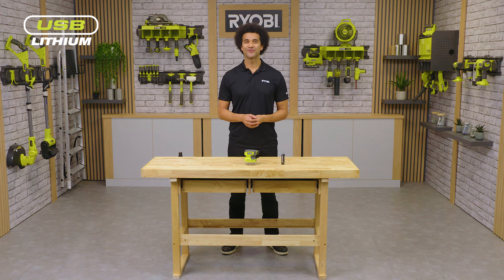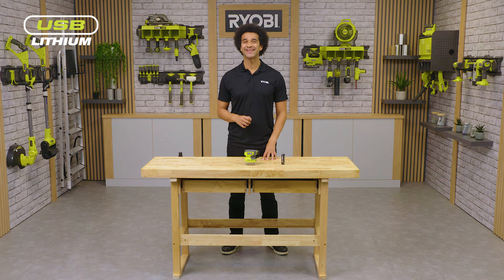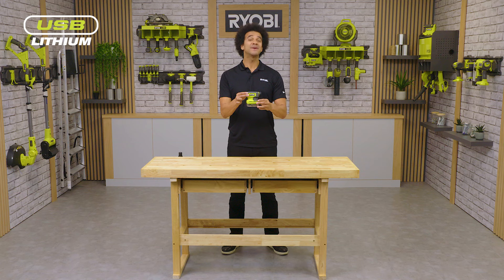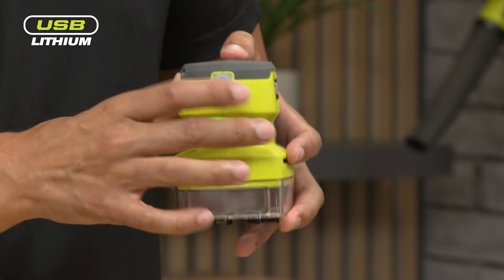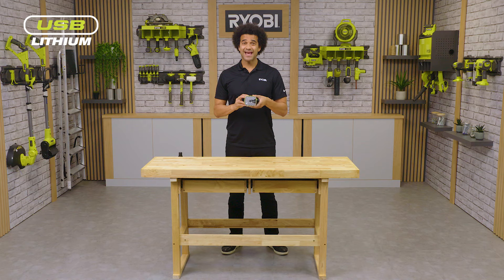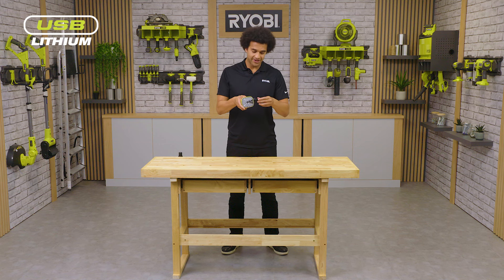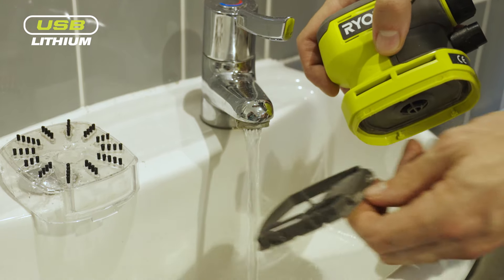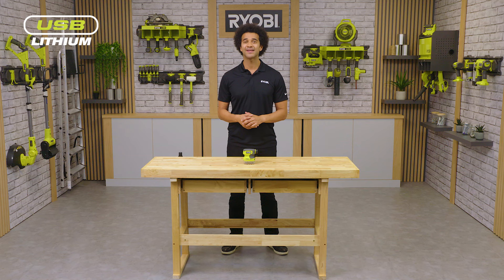RYOBI® 4V USB Lithium™ Cordless Palm Vac [RDV4]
The USB Lithium™ Cordless Palm Vac provides a compact cleaning solution which fits perfectly in your hand, for an easy ‘grab and sweep’ over of a messy work top or car seat. It’s also ideal for keeping at an arms length ready for use on dry spillages around the home.

The Cordless Palm Vac is powered by a USB Lithium™ battery which is compatible with any other tool in the range.